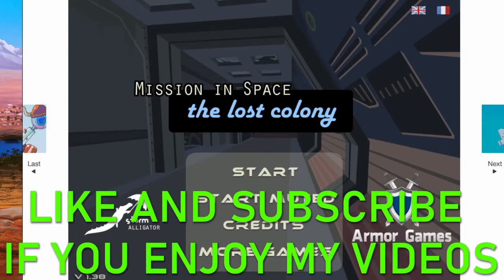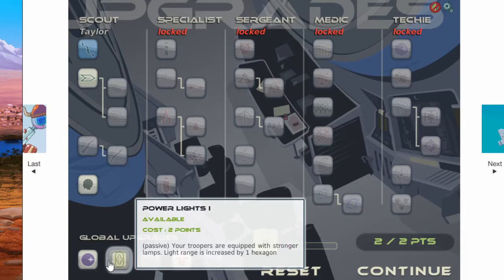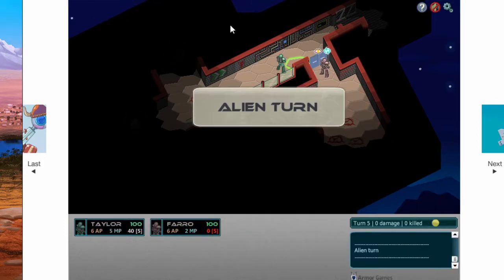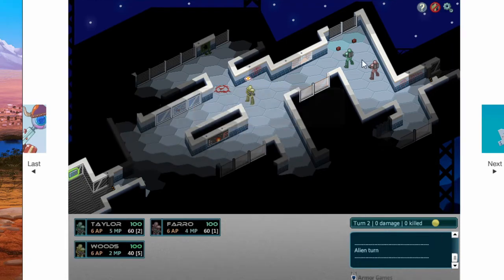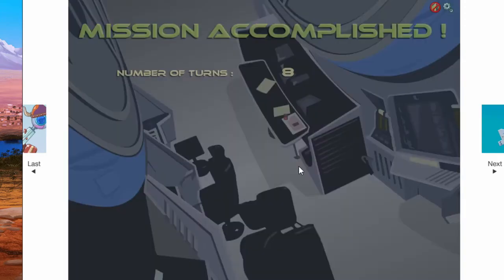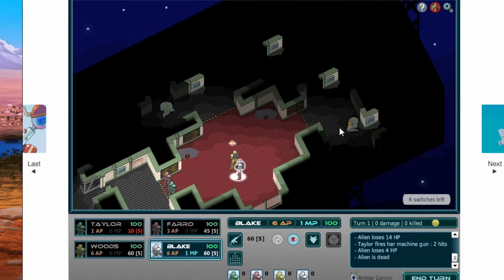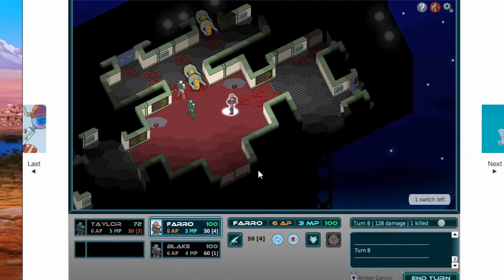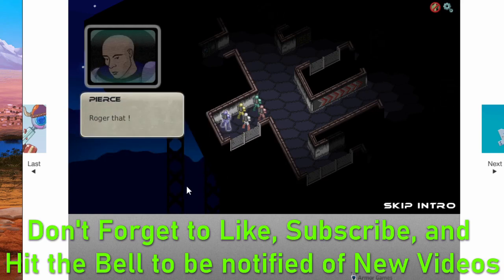Mission in Space the lost colony [Flash Game]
CURRENT SCHEDULE:
Monday: Multiplayer Monday
Tuesday: RANDOM Selection
Wednesday: PC Game
Thursday: Cartridge Based (GB, GBC, GBA, Atari) Game
FRIDAY: PlayStation 2 (PS2) Game
Saturday: RANDOM Selection
SUNDAY: Flash Game